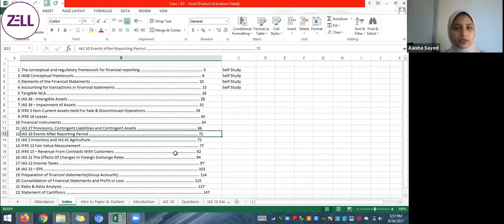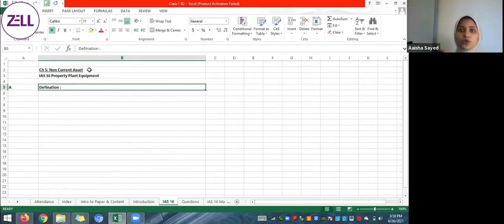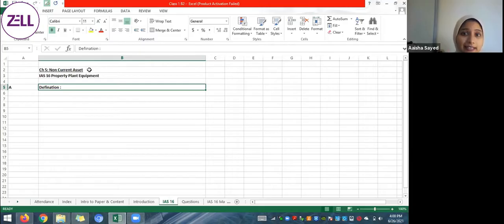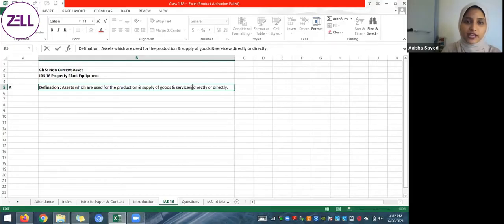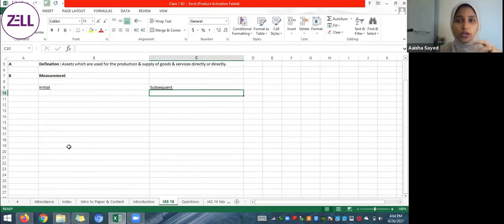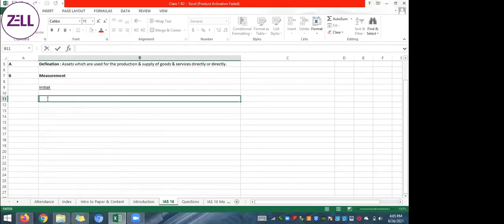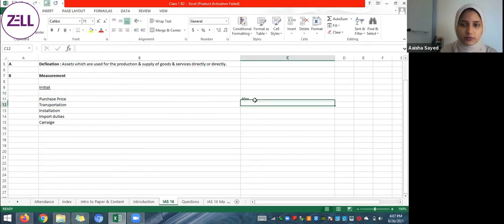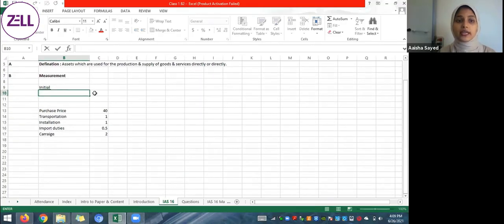Introduction to IAS 16 Property Plant & Equipment: ACCA Financial Reporting (FR) | Concept Coverage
Get a call back from Zell experts after filling this form
Get hands on experience of Zell’s Learning Management System: NIMBUS™. Experience the complete functionality of the platform from Zell's own notes, other study materials, flash cards, mocks, tests and much more!